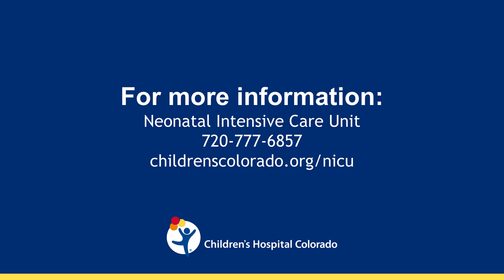What is a Neonatal Nurse Practitioner?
At Children’s Hospital Colorado, our neonatal nurse practitioners (NNPs) ensure that the smallest patients receive the best care. Learn about what an NNP does, how they care for newborns and how our accredited fellowship trains the next generation of NNPs.